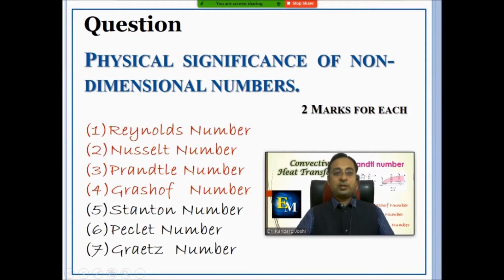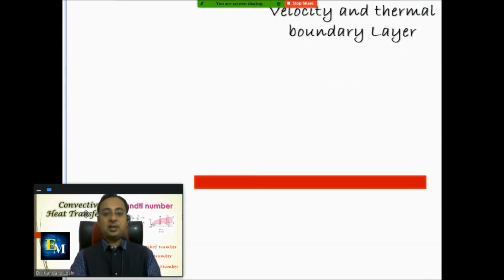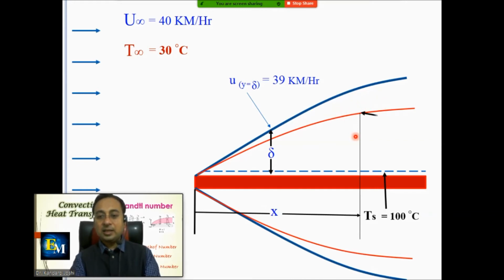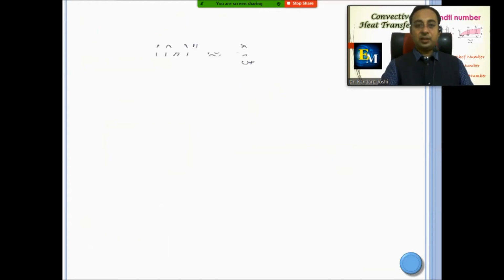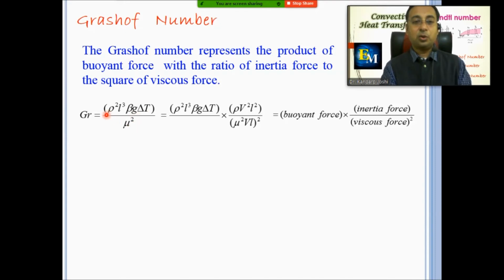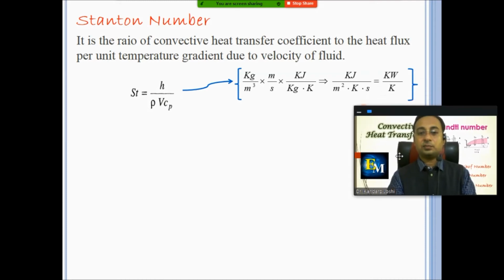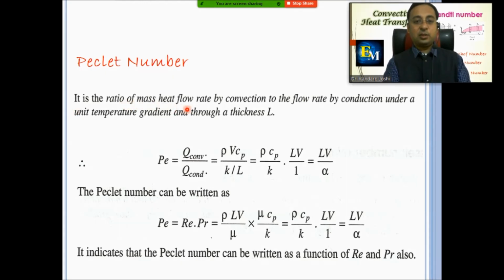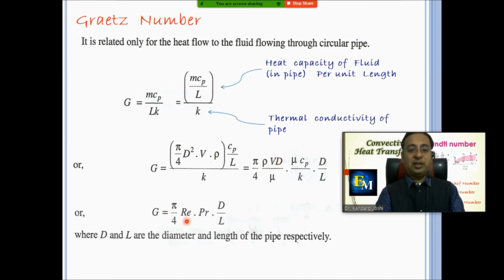Heat Transfer | Convection Part 3 | Prandtl Number, Grashof -Stanton -Peclet -Graetz Numbers | GTU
University Question:
State the physical significance of following non-dimensional numbers.
(Each number carries 2 marks)

1. Reynolds Number, 2. Nusselt Number

3. Prandtl Number, 4. Grashof Number, 5. Stanton Number, 6. Peclet Number, 7. Graetz  Number